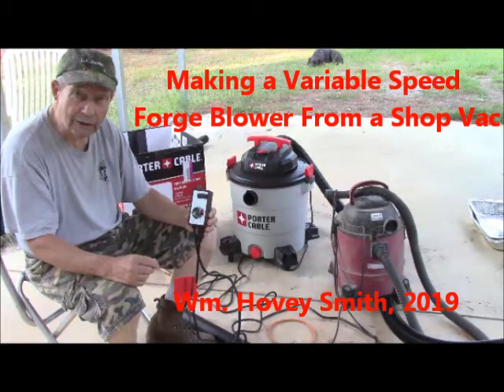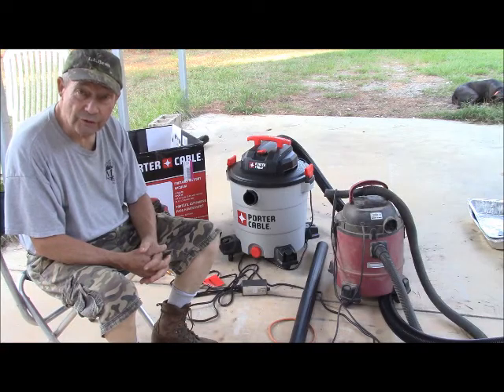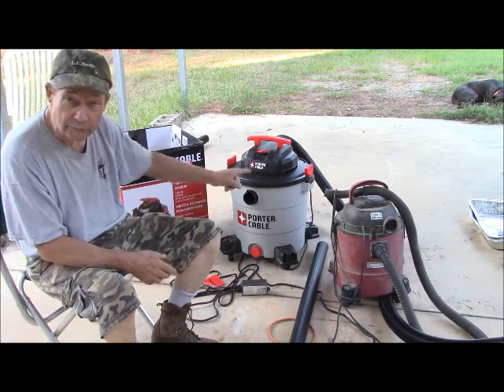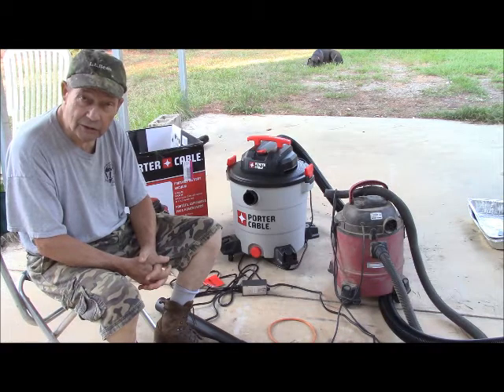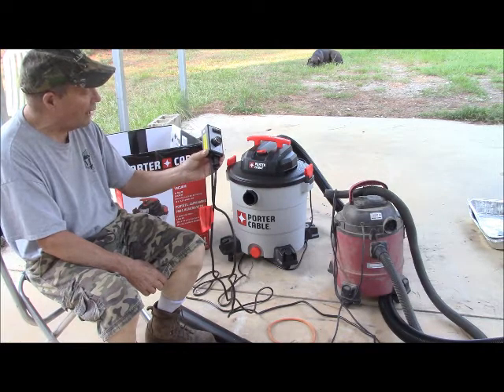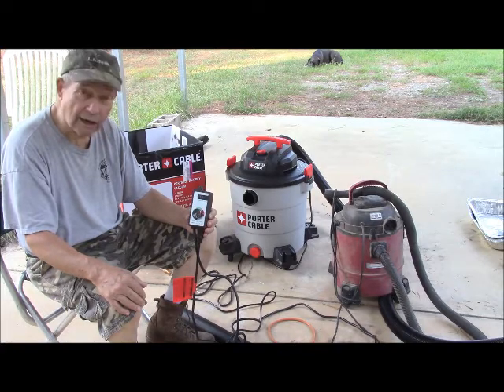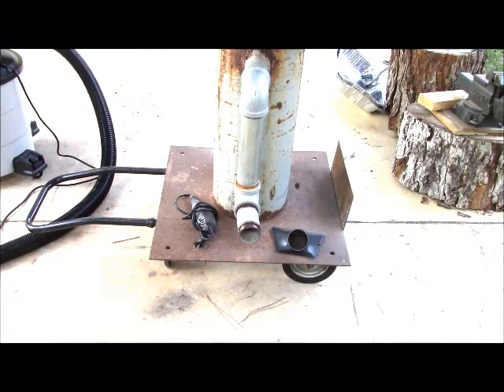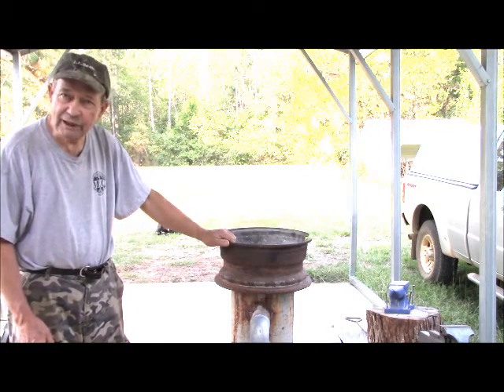Making a Variable Speed Forge Blower from a Shop Vac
By using a Harbor Freight router speed-control box I adapt a Shop Vac to become a blower for my charcoal forge.